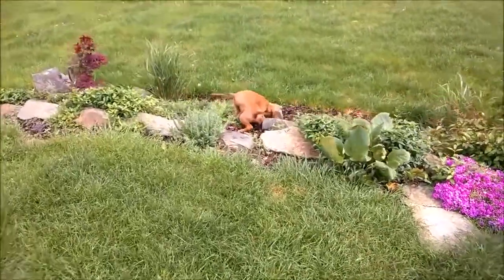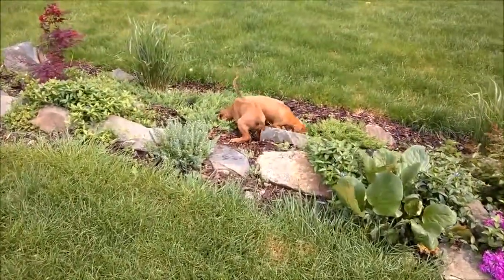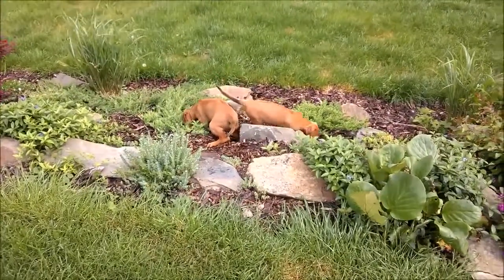Manwë F litter 8 weeks old